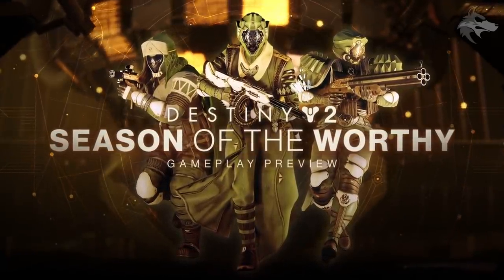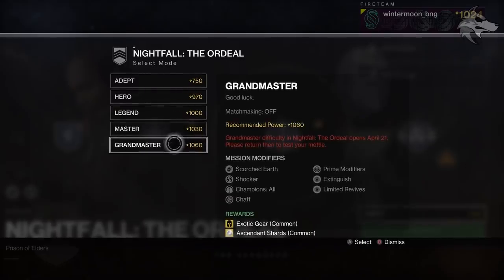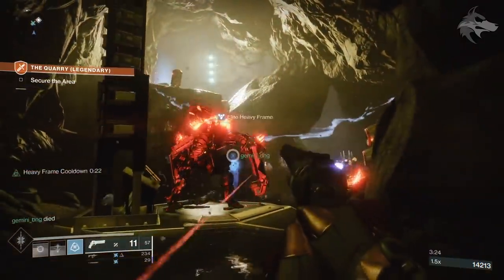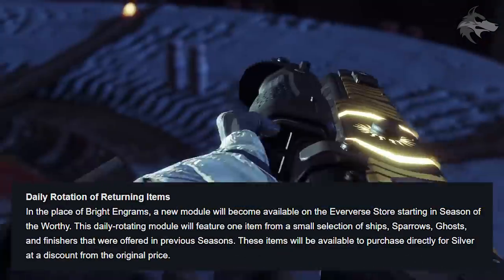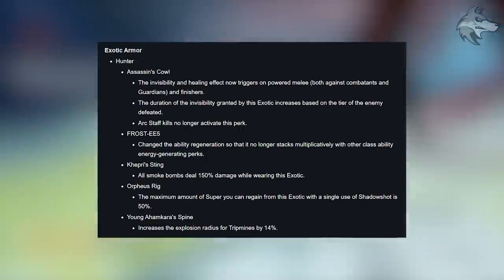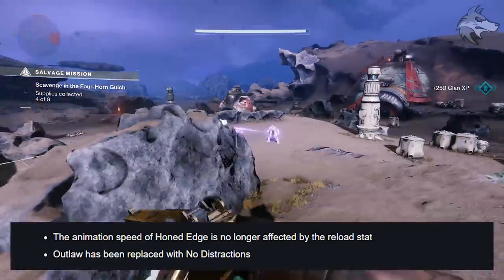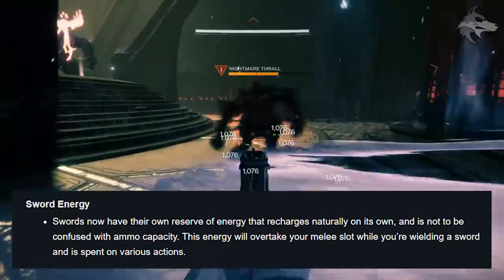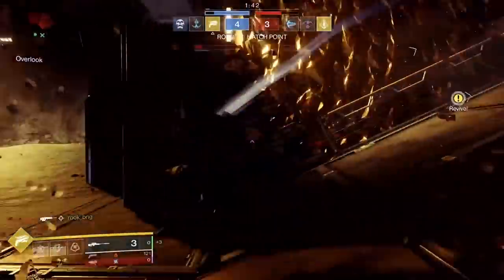Destiny 2 | NEW DLC GAMEPLAY! Exotic REVEALED! Artifact Mods, Warmind Frames & Update 2.8.0 Changes!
Destiny 2 Worthy Gameplay, NEW Exotics, Artifact Revealed, FLAWLESS Chest, Warmind Cells, Heavy Frames, Cinematics, DLC Trailer, New Mods, Update 2.8.0 Patch Notes (Season of The Worthy)
▻SEASON OF THE WORTHY NEWS

09:18 Patch Note Previews